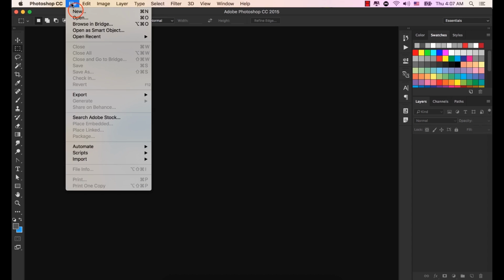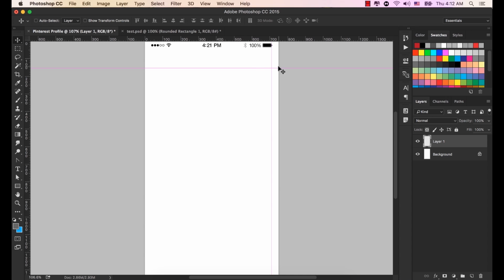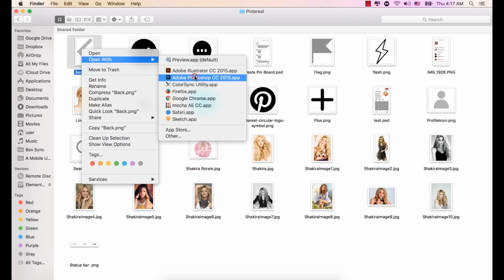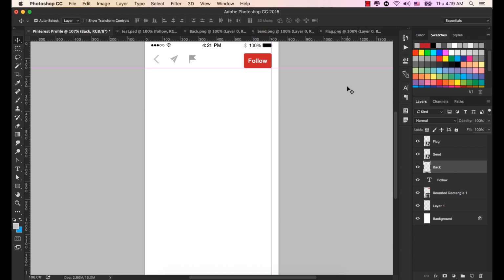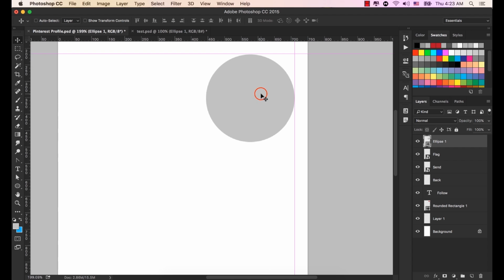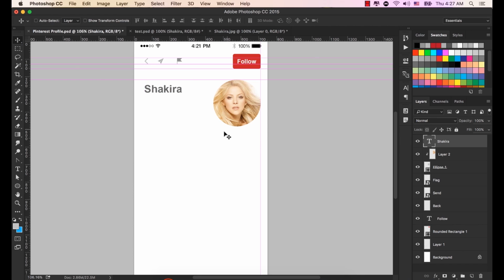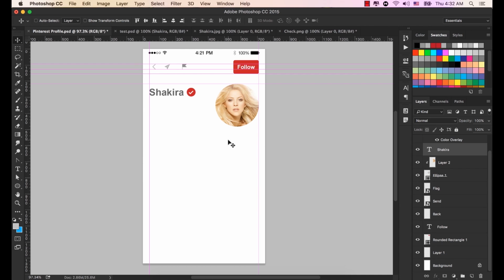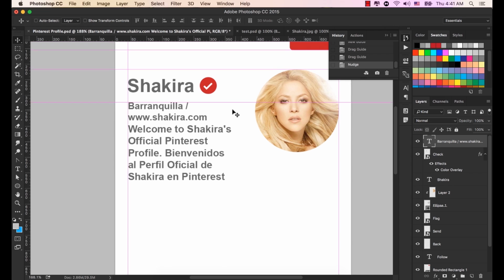How to Design Pinterest App UI/UX for iOS: Part 1 | Photoshop Tutorials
Pinterest App UI/UX Design for iOS in The Complete Mobile UI/UX Design: Learn 7 Tools From Scratch and Design 15 Top Chart Apps From Scratch.